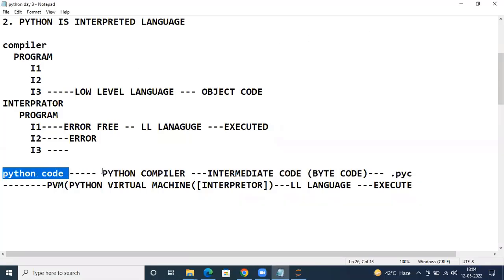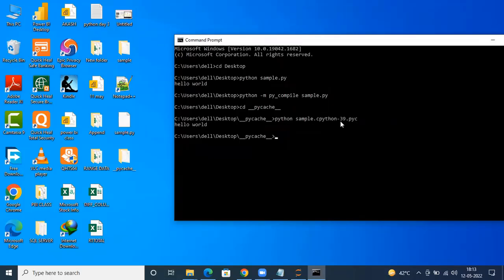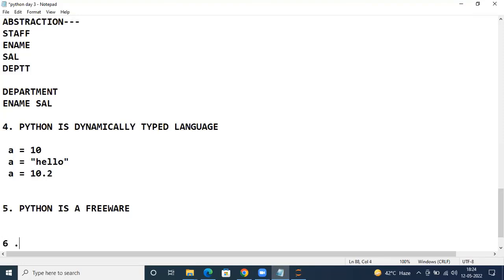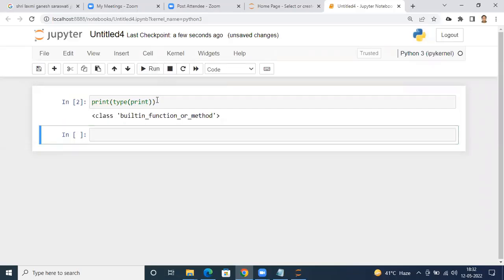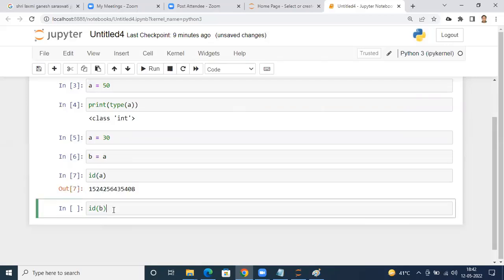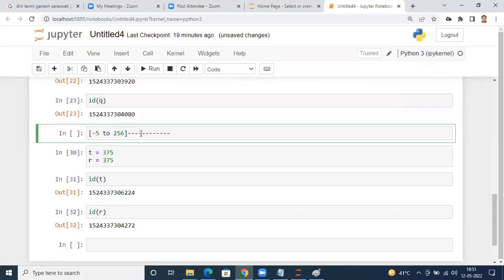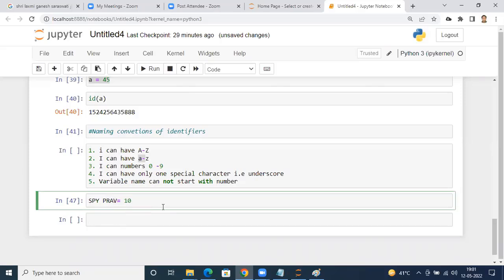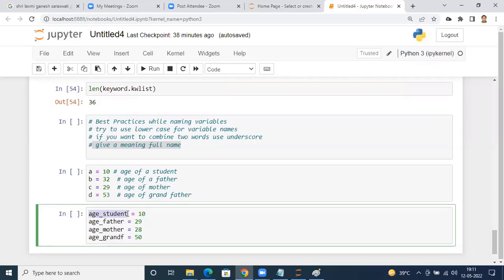What happens when you create a variable in Python? | How does Python code gets executed? | Day 4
In this video we have discussed how does the python code gets executed in details with multiple stages involved in the process. We have also learned how does the variables work in python, their formation, allocation of memory location to the variable and the naming conventions of the variable in python.

If you're ready to make your coding experience smooth and efficient, stick around as we explore these powerful platforms together! Let’s get coding! 🔥